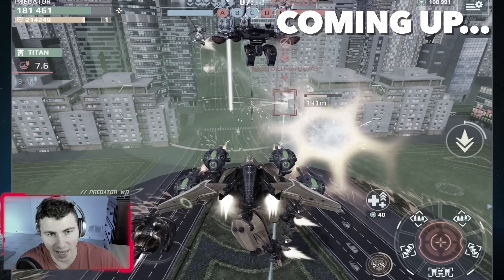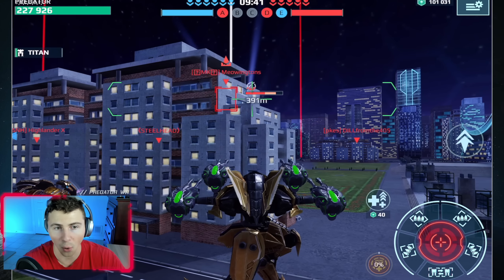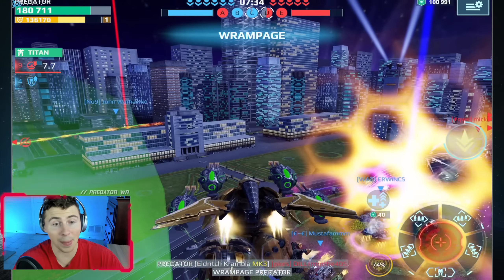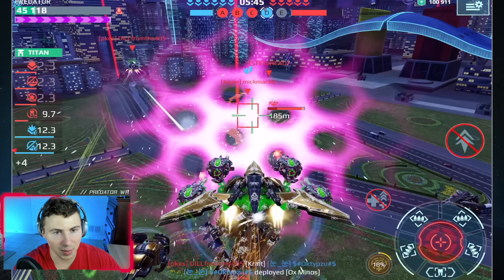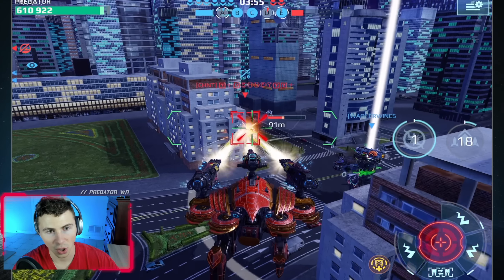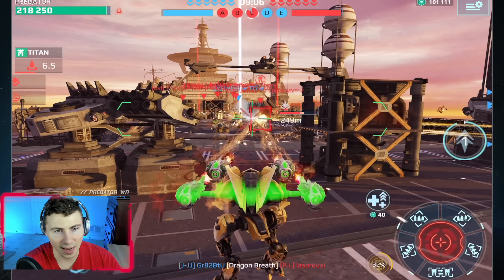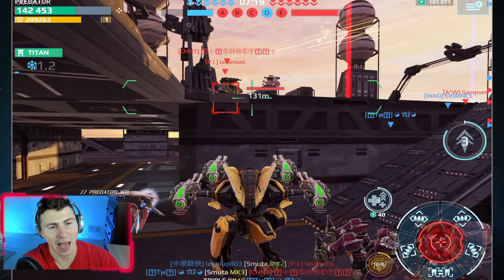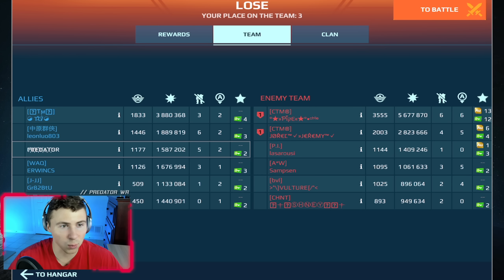Remember The Ao Qin Dragon Robot?...Transformed Into KILLER [Rampage] | War Robots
The SUPERRRR Ao Qin. Not the Ao ming, or the Ao jun... The old Ao Qin...This robot has been around for a longtime but it never became Meta in the game. I maxed this thing out and loaded up the best skills and weapons possible. And we go Rampage. You guys highly requested this, so here it is!

0:00 Intro
0:14 The Old Dragon Returns
1:08 Ao Qin Goes Rampage
8:05 Ao Qin vs Carrier
12:25 Wrap Up